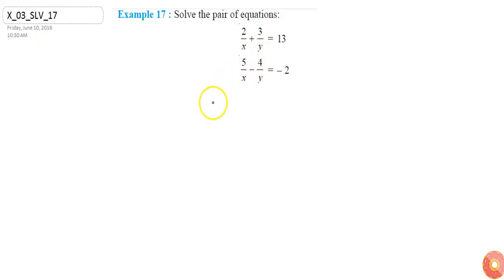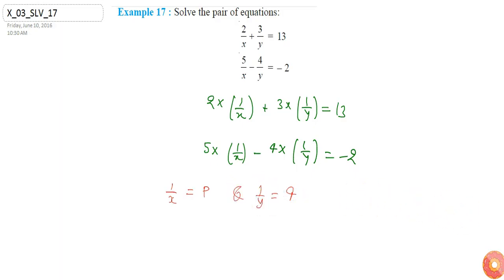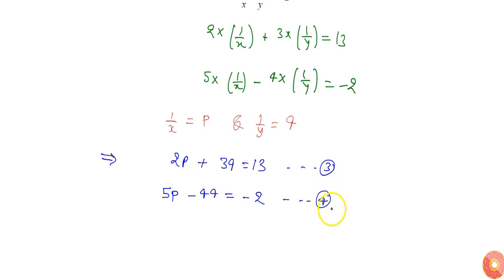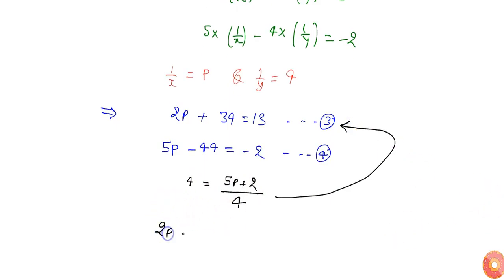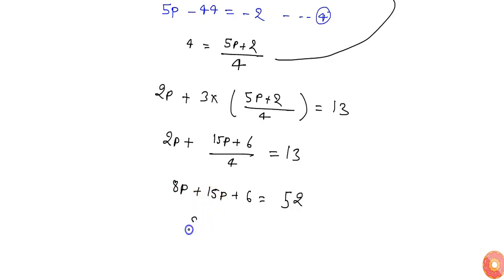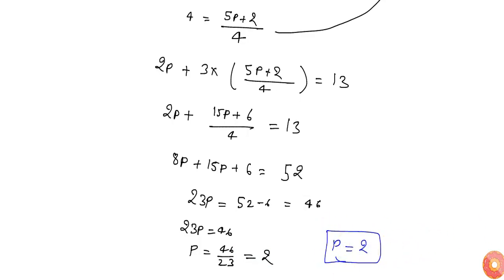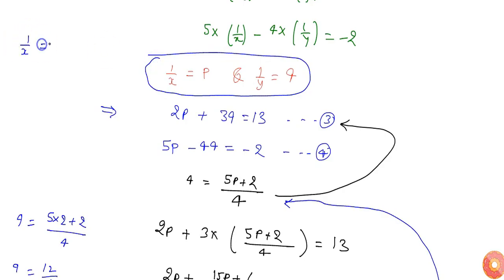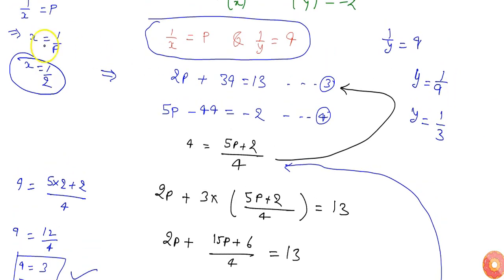Solve the pair of equations : `2/x+3/y=13` `5/x-4/y=-2`...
Question From - NCERT Maths Class 10 Chapter 3 SOLVED EXAMPLES Question – 17 PAIR OF LINEAR EQUATIONS IN TWO VARIABLES CBSE, RBSE, UP, MP, BIHAR BOARD

Related Questions & Solutions:

1. Akhila goes to a fair with Rs 20 and wants to have rides on the Giant Wheel and play Hoopla. Represent this situation algebraically and graphically (geometrically).

2. Romila went to a stationery shop and purchased 2 pencils and 3 erasers for Rs 9. Her friend Sonali saw the new variety of pencils and erasers with Romila, and she also bought 4 pencils and 6 erasers o...

3. Two rails are represented by the equations `x+2y-4=0\\ a n d\\ 2x+4y-12=0.` Represent this situation geometrically.

4. Check whether the pair of equations `x+3y=6` . . . (1) and `2x 3y=12` . . . (2) is consistent. If so, solve them graphically.

5. Graphically, find whether the following pair of equations has no solution, unique solution or infinitely many solutions: `5x 8y+1=0` . . . (1) `3x-(24)/5y+3/5=0` . . . (2)...